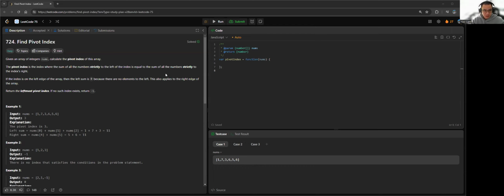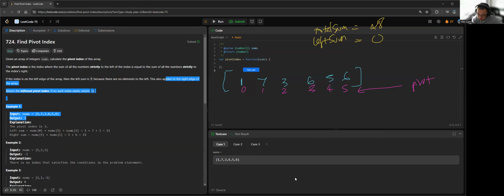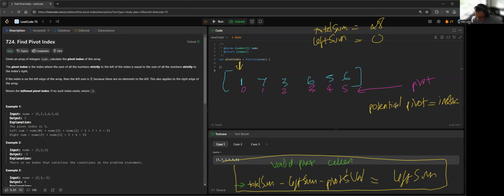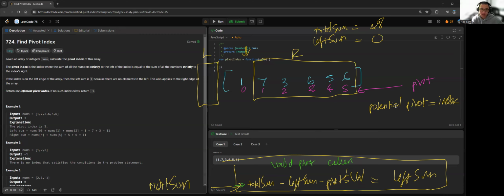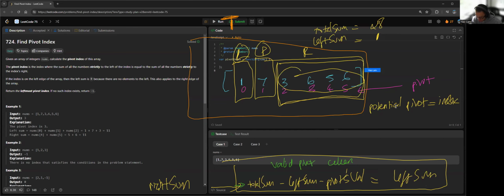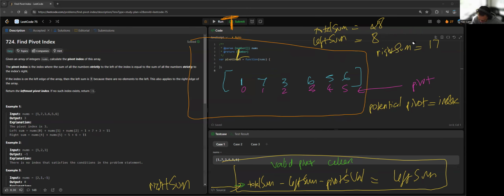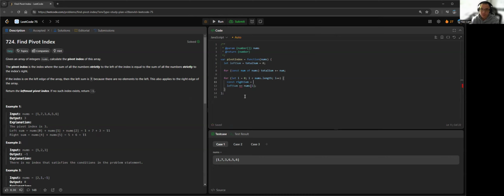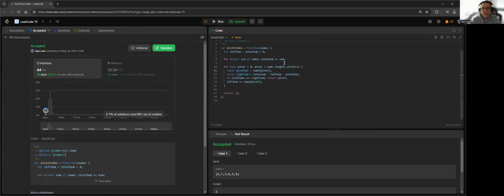Problem #724 - Find Pivot Index